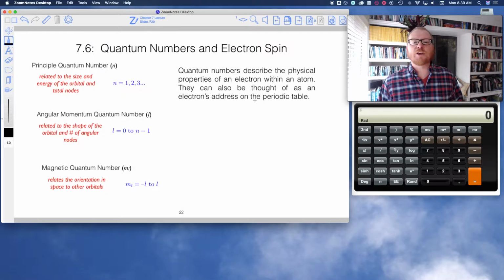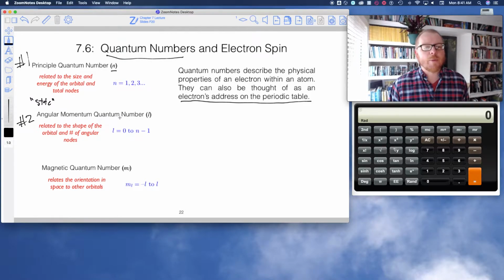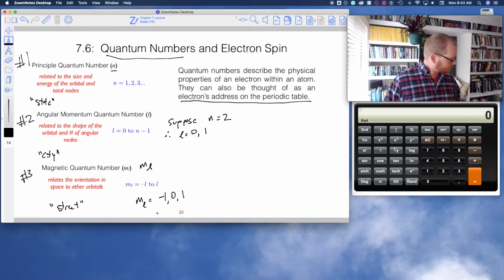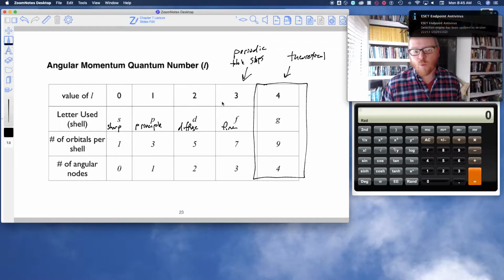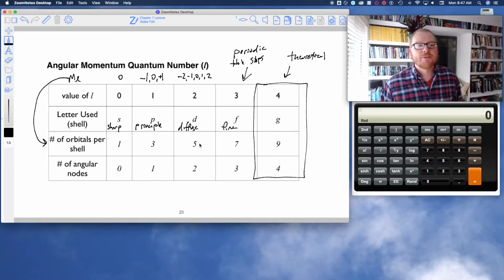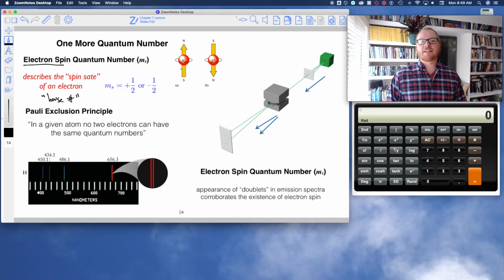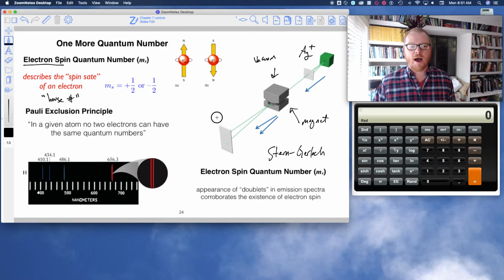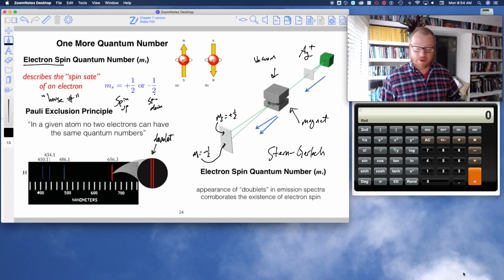CHEM 109 F21 Lecture 7.10a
Learning Goal 7.10:  Know the quantum numbers and be able to come up with all four (i.e., n, l, ml , ms) for any given electron including the shell letter designation (i.e., s, p, d, f) and how they map on the periodic table